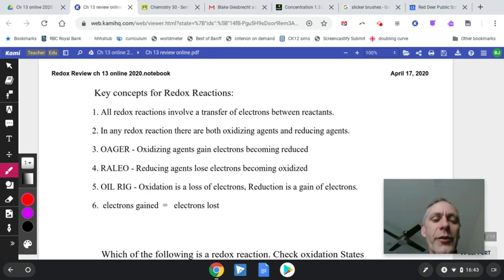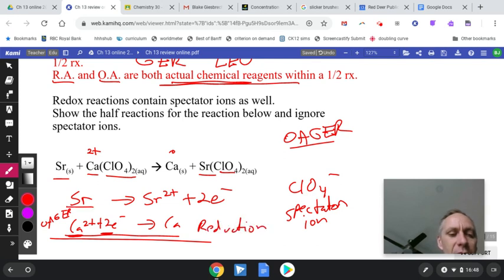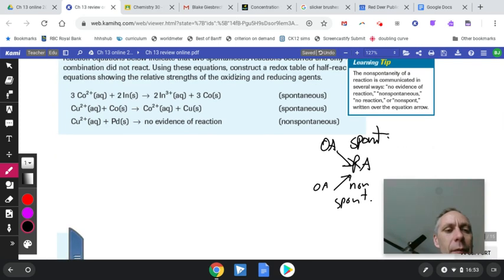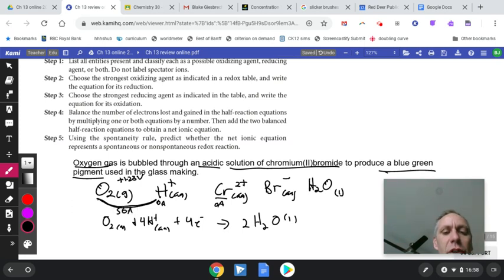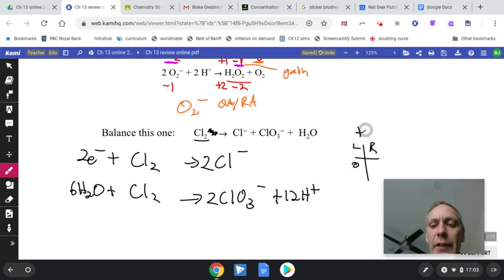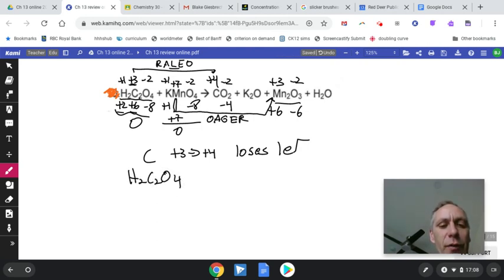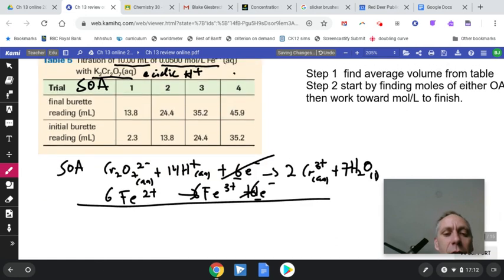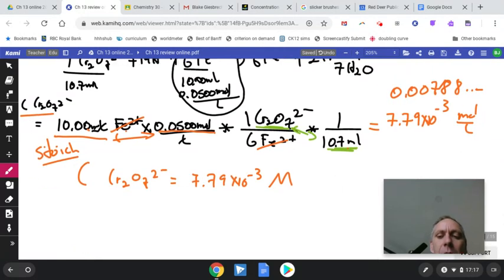Redox Ch 13 Review